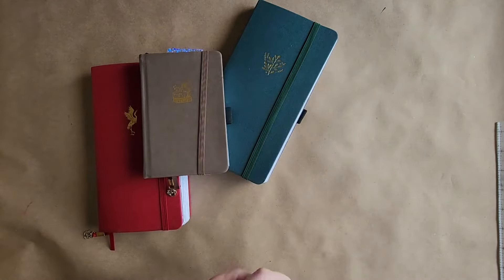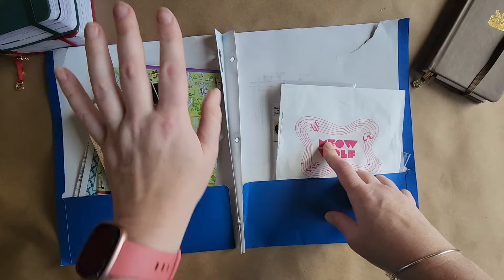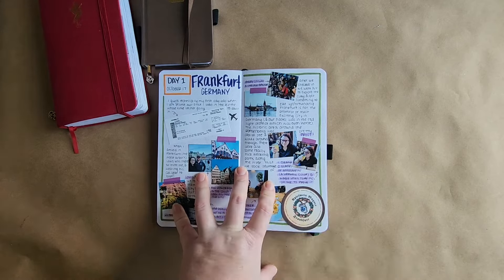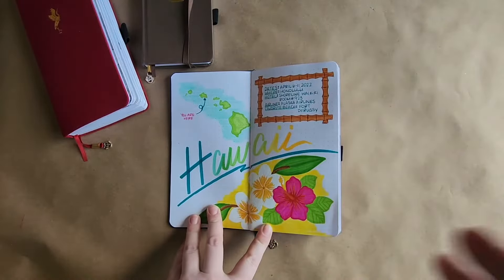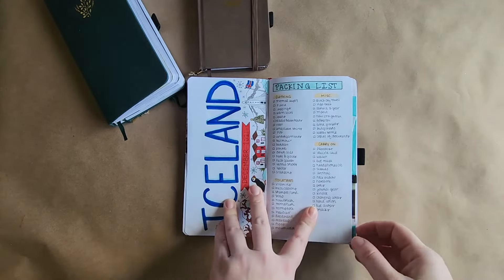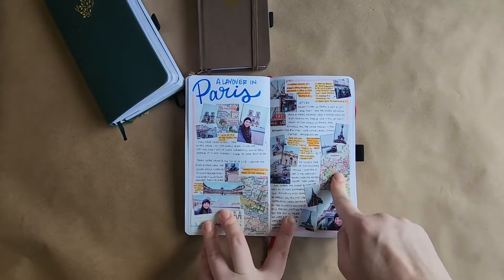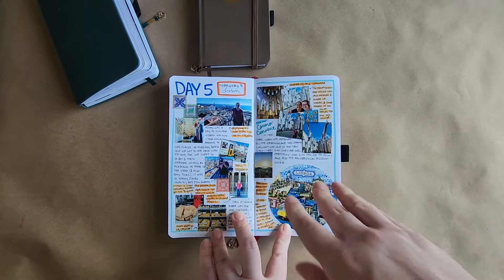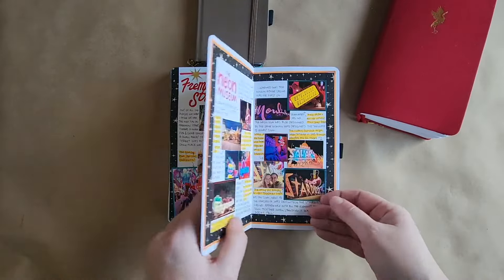10 Tips To Help You Document Your Next Trip In Your Travel Journal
Hello Friends! Today I’m bringing you 10 tips to help document all the incredible road trips, vacations, and other travel adventures you make have in the future! If you need some good travel journal ideas, tips and inspiration, use these journal spreads for your travel journal, travel notebook or travel diary!
🔔 TURN ON NOTIFICATIONS for more videos from us!